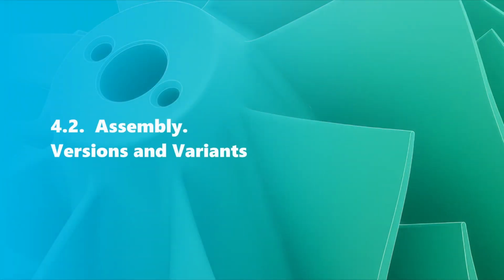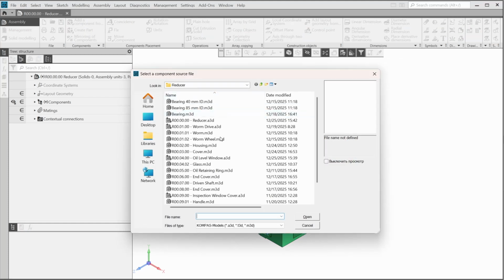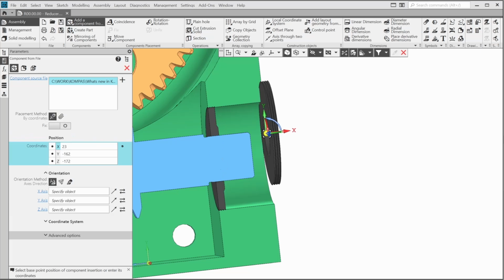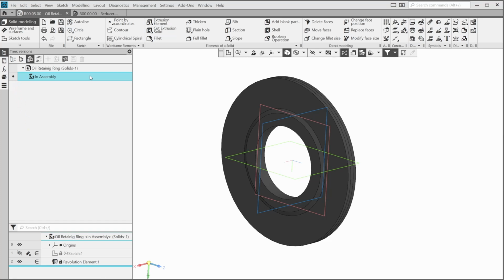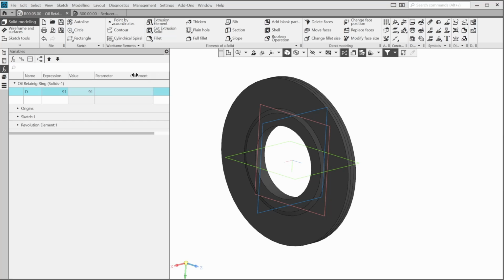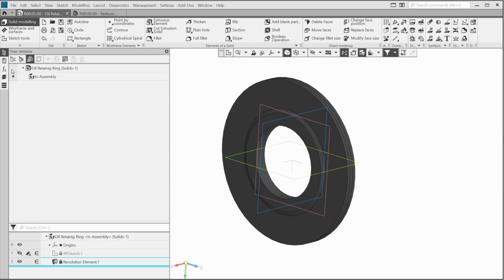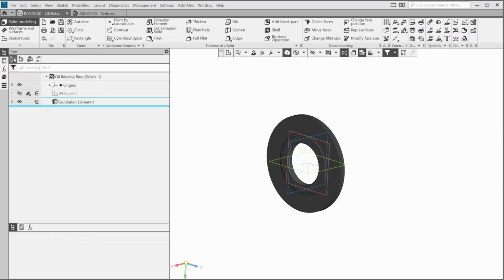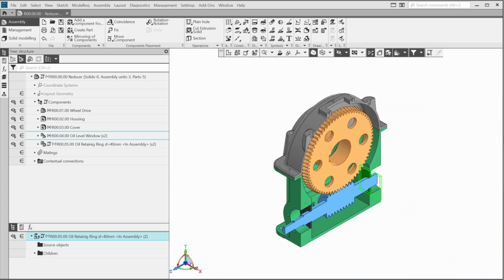4.2 Assembly. Versions and Variants in KOMPAS-3D V24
In this lesson, we’ll find out how to create variants of the geometric representation of the model to analyze the model in various operating states. Also, we’ll create a new version of the part.